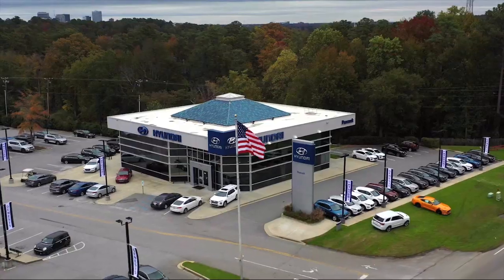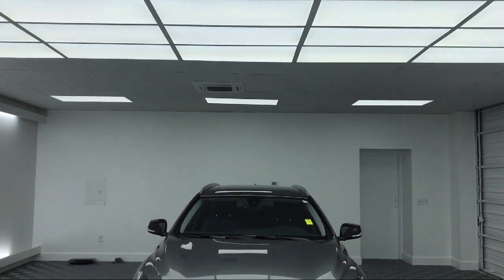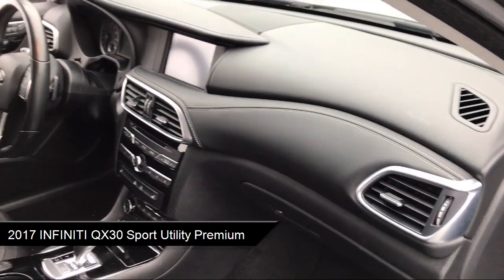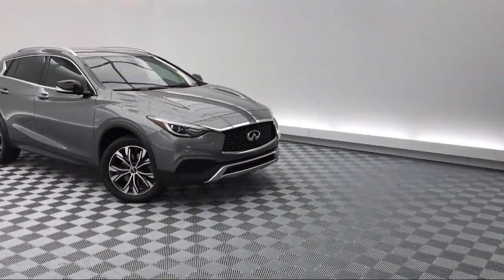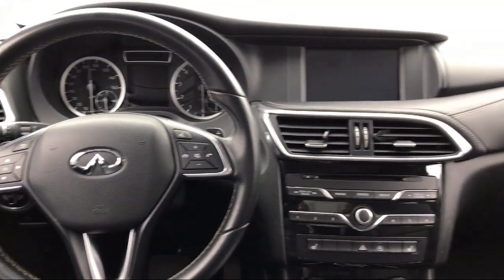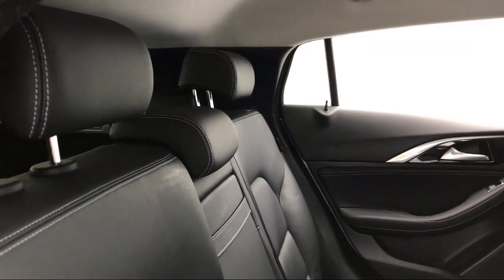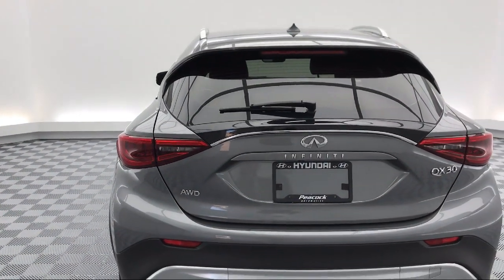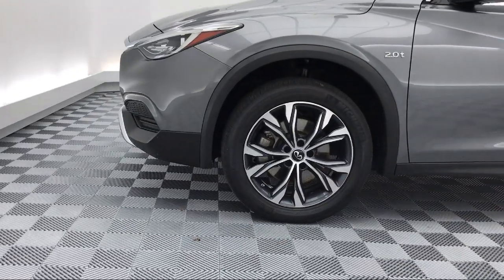2017 INFINITI QX30 Sport Utility Premium Columbia Lexington Irmo Forest Acres Arcadia Lakes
2017 INFINITI QX30 Sport Utility Premium Stock Number: YP027577 Vin:SJKCH5CR1HA027577.